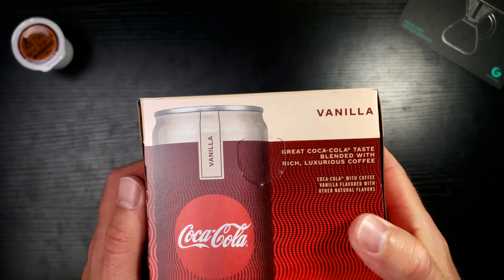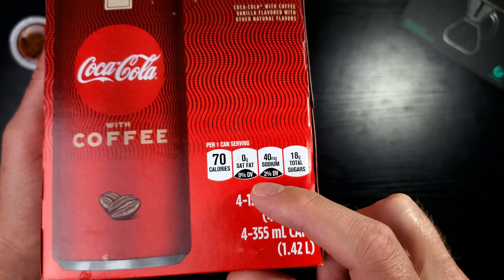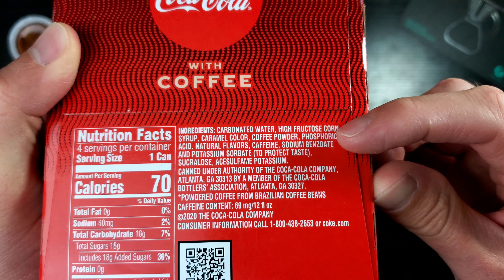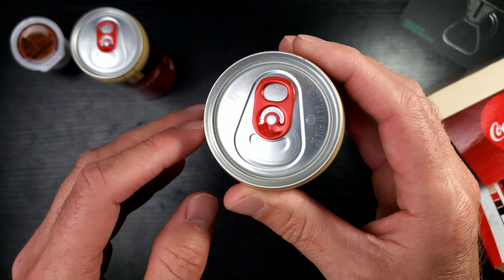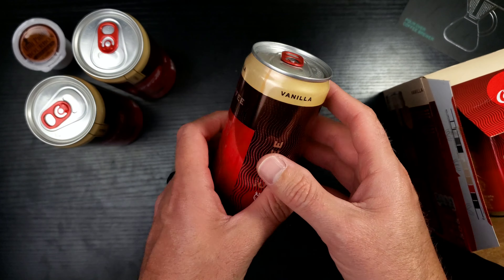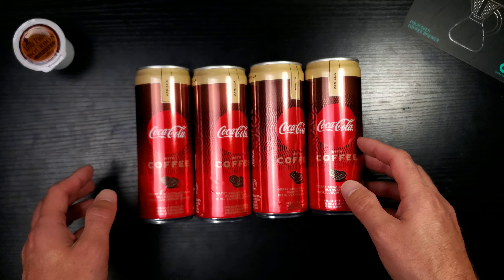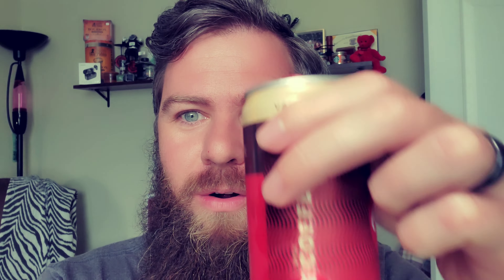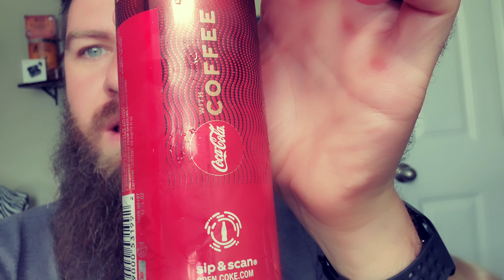A Coffee Review ☕ Coca-Cola with Coffee (Vanilla) #94 💯😁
Buy Don Pablo Coffee ☕👇

Single cups

This is my full comprehensive review of Coca-Cola with Coffee Vanilla so watch and enjoy 👍😁